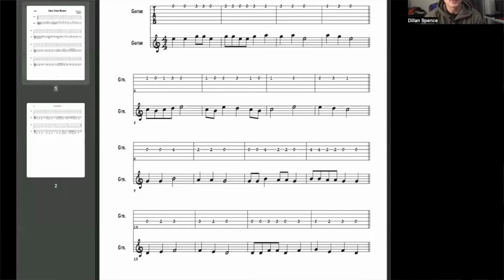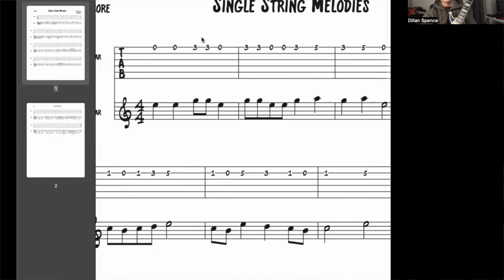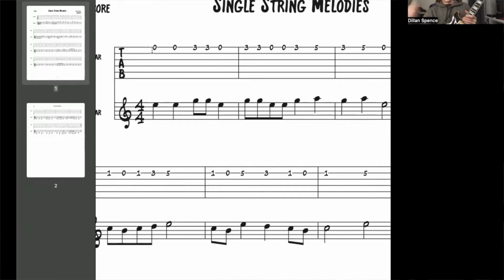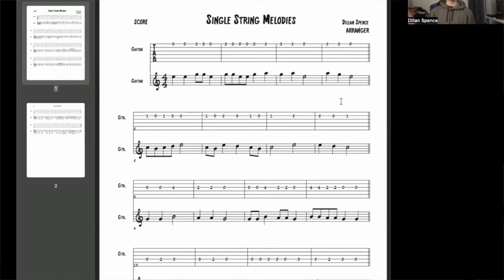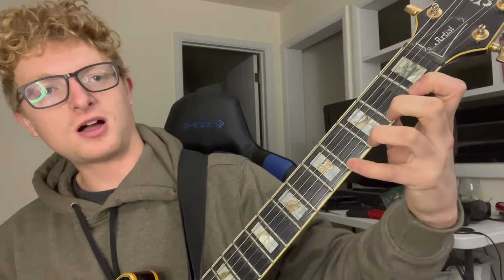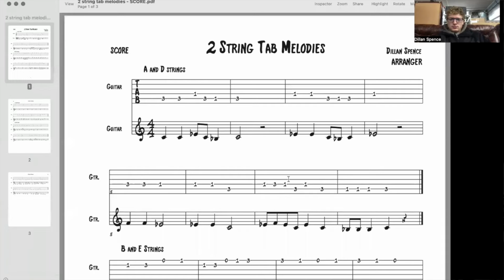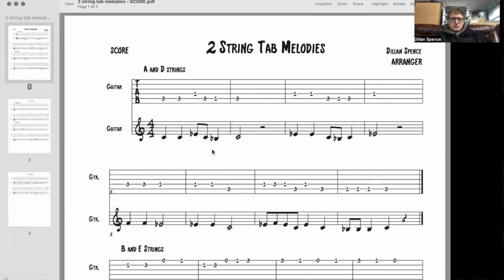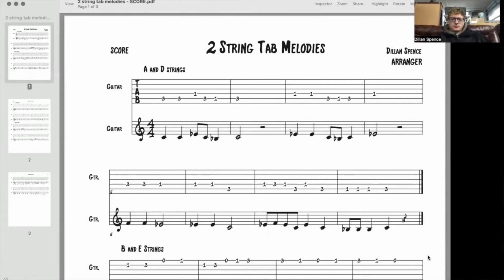How to Read Guitar Tab | Level 1 | Pluckin&Truckin Online Guitar Course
Let's get into reading Tablature. The bottom line represents the lowest sounding string (E), while the top line represents the high (e) string. The numbers on the lines tell you which fret to place your finger on. I have written some simple one string and two string melodies in first position. First position means your first finger (pointer) goes on the first fret, second finger on the second fret, third finger on the third fret, and please, don't neglect your fourth finger belonging to the fourth fret.